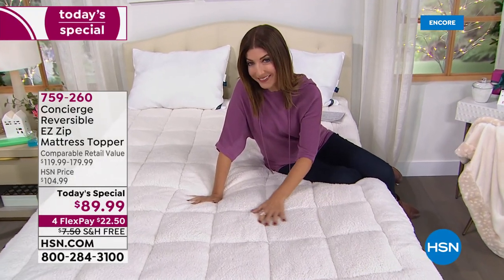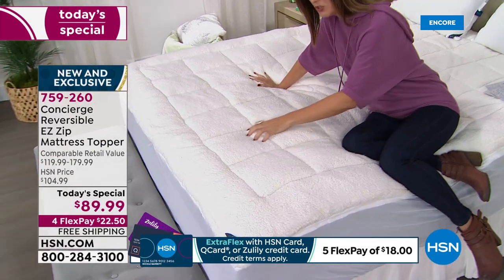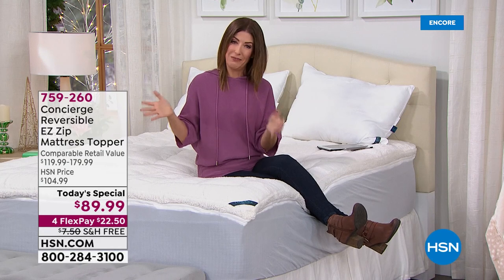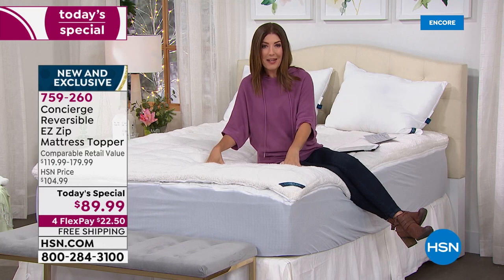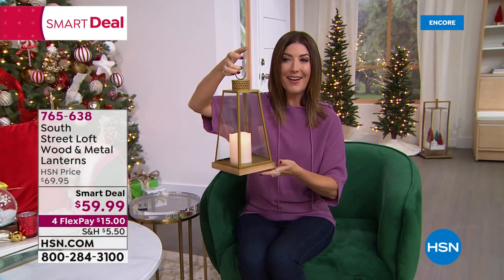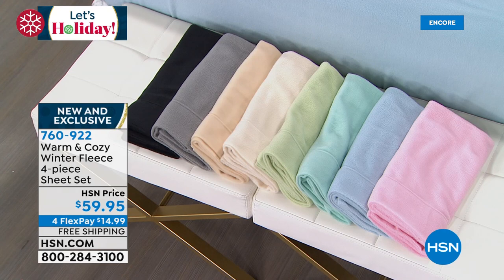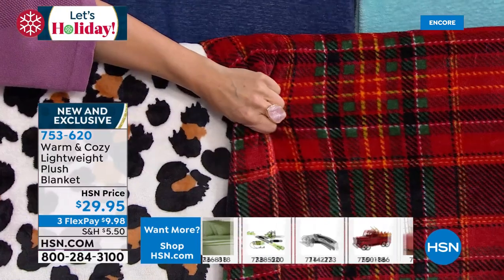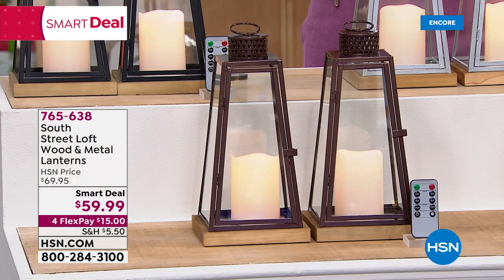HSN | Home For The Holidays - Concierge Superloft 10.25.2021 - 01 AM